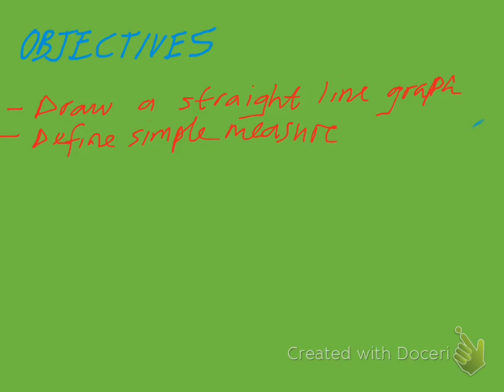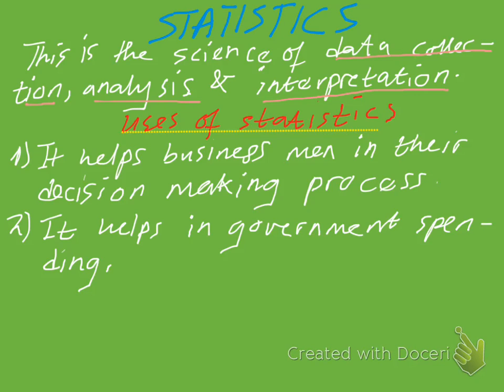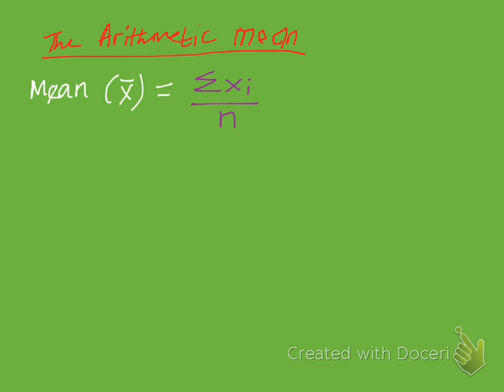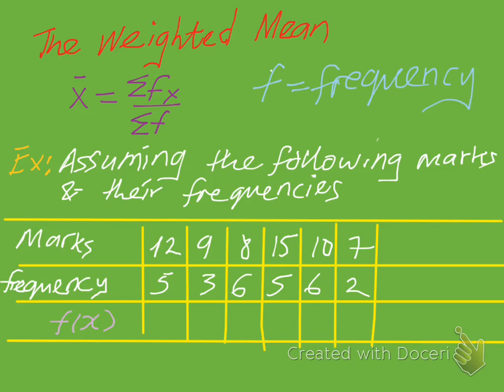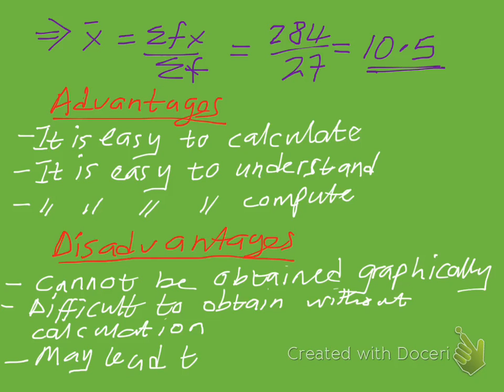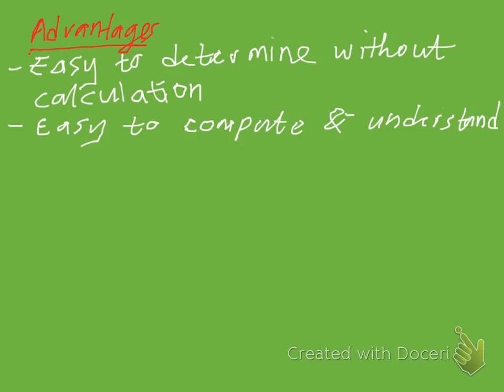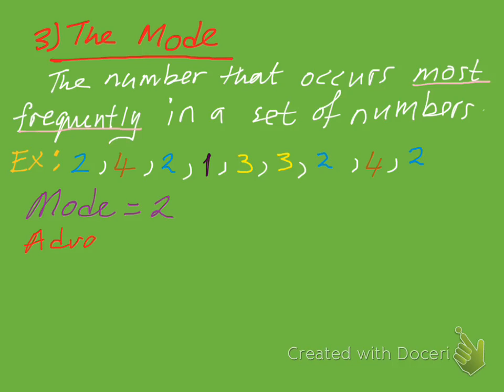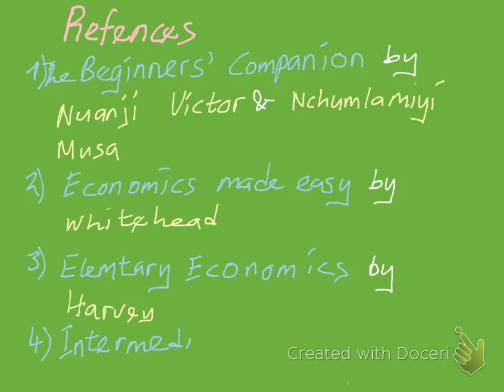Economic F 3 lesson 1